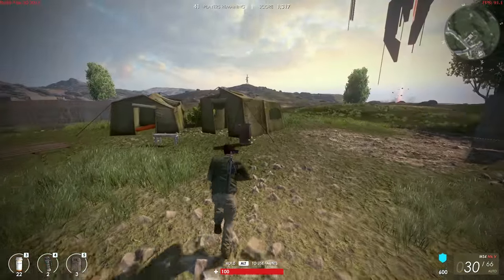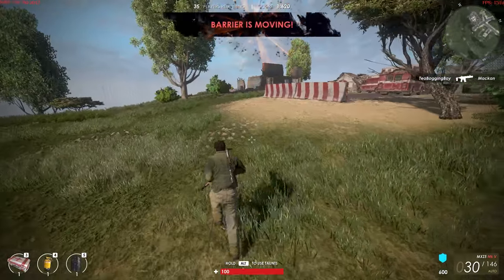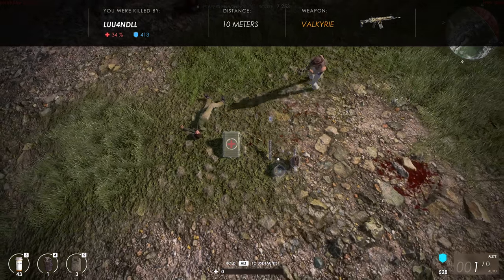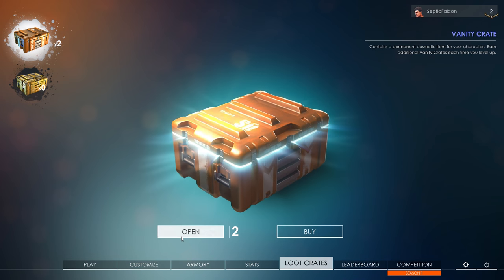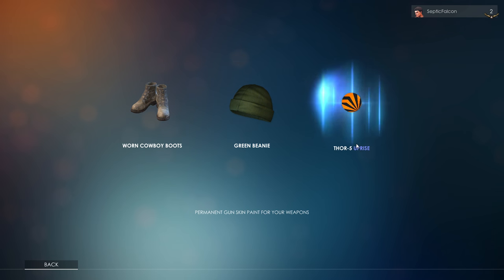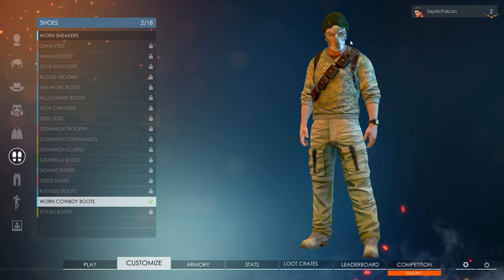FREE 2 PLAY BATTLE ROYALE! ~ Last Man Standing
Today we take a quick look at a new free battle royal game from the developers of Shattered Skies.

All Footage is from Last Man Standing